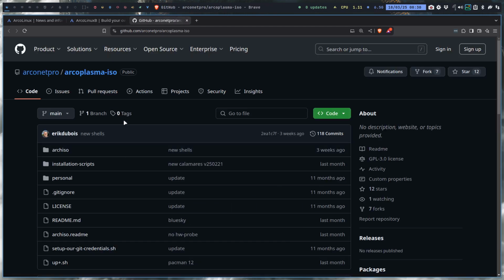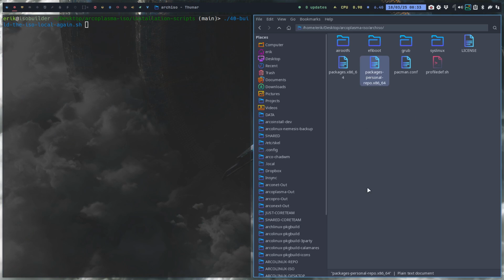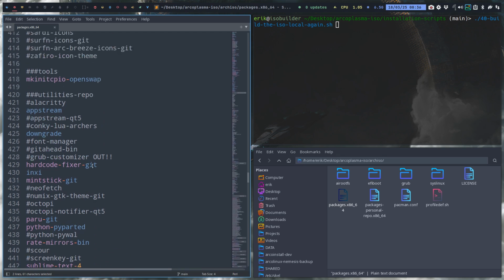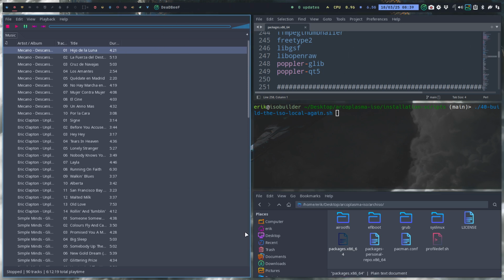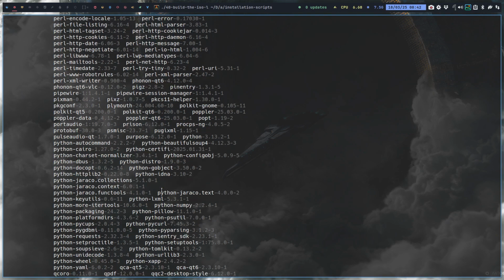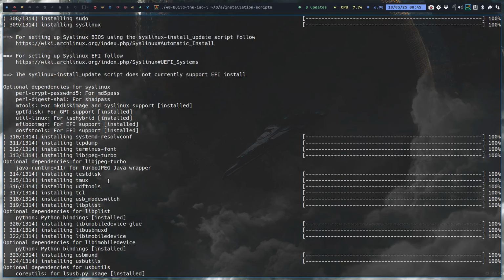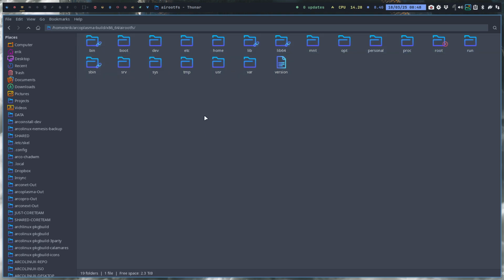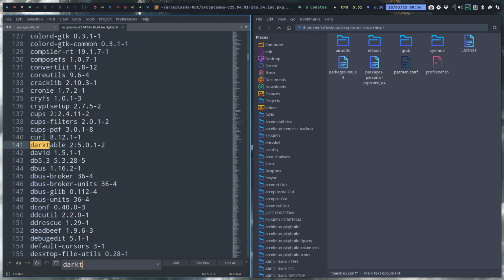Arco : 4454 How to build ArcoPlasma ISO - adding packages - removing packages - 1/3